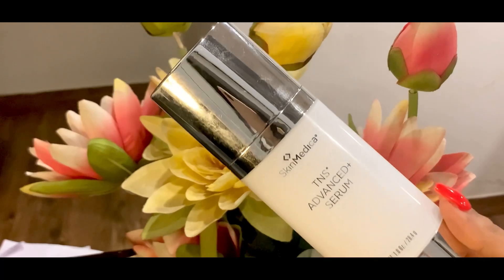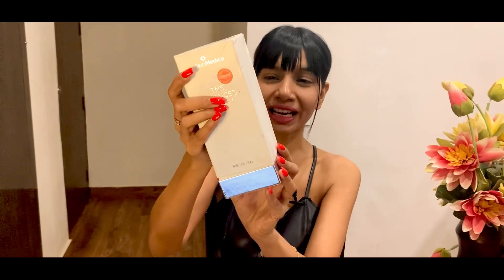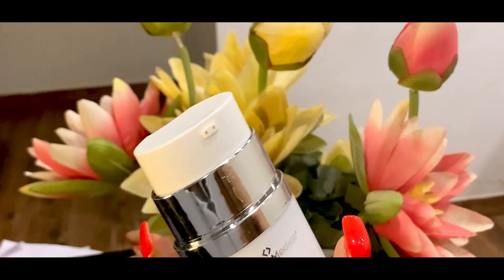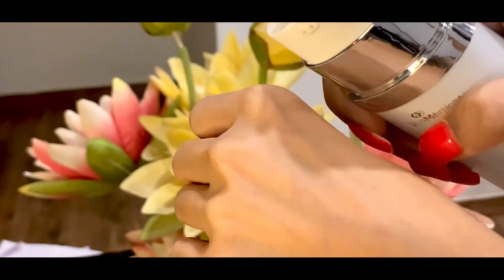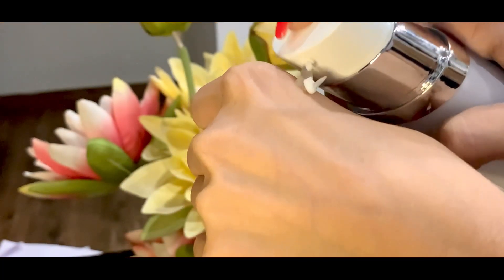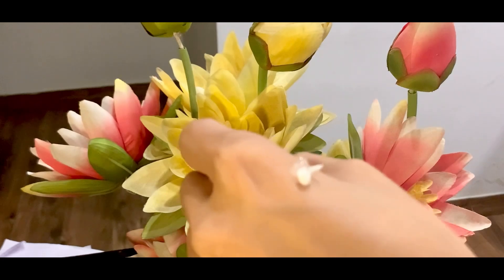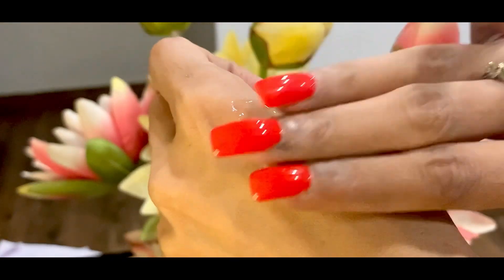TNS Advanced Serum